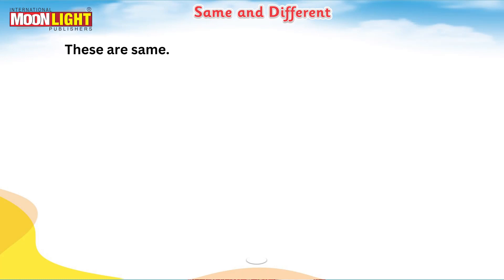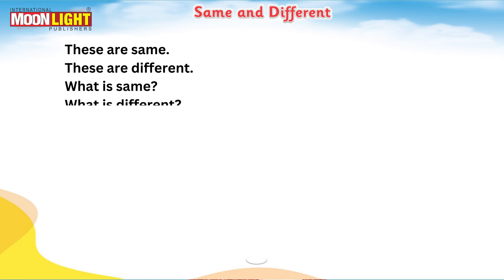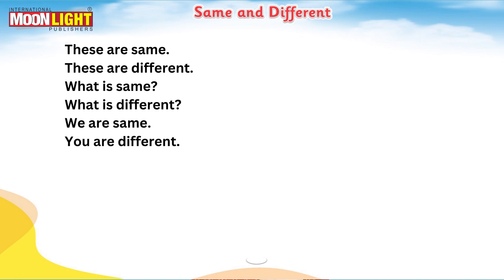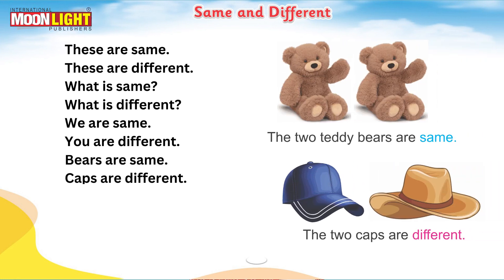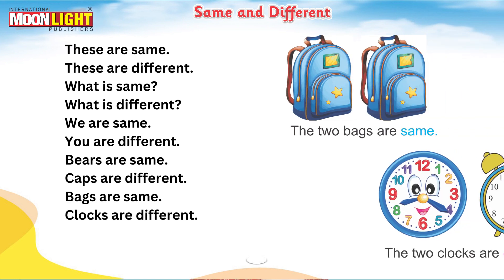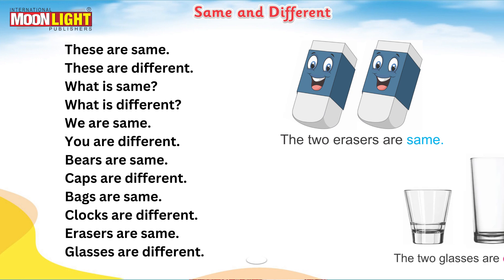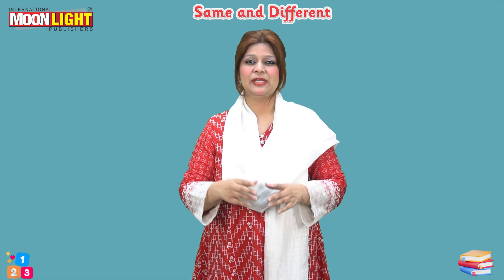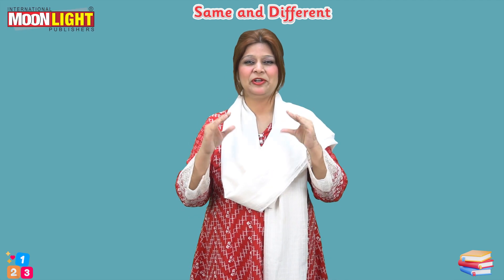Kingdom Math Mover Same & Different Topic For Students